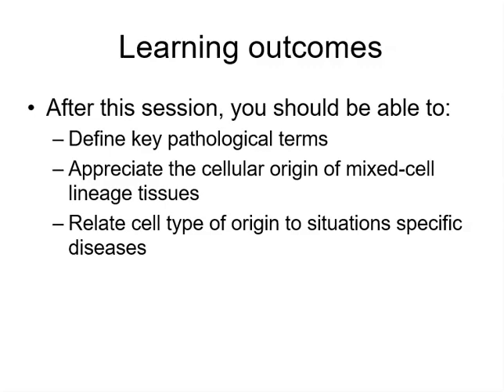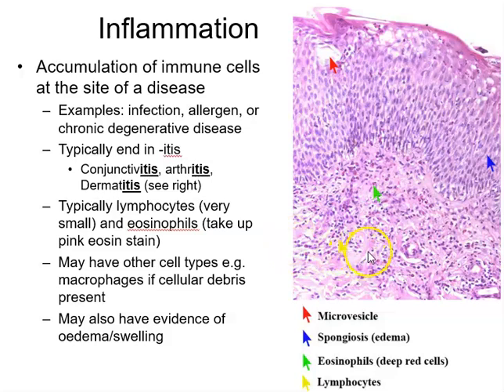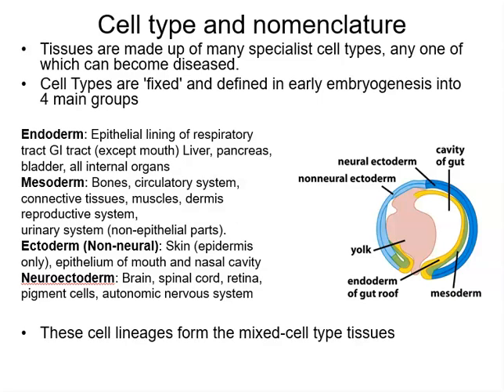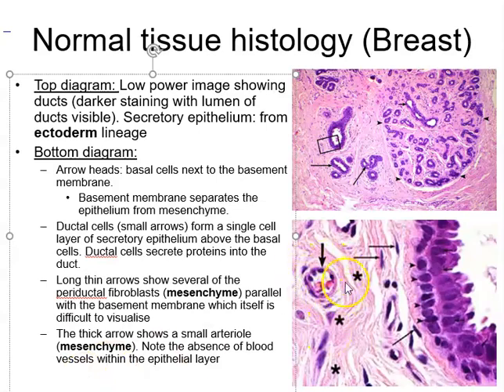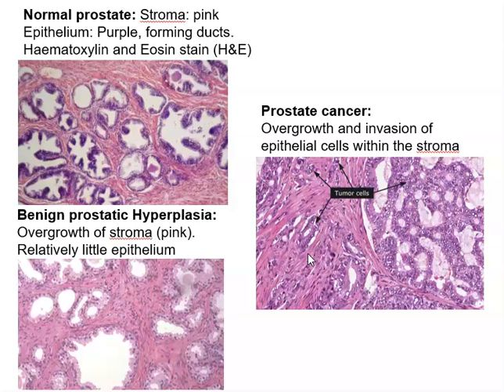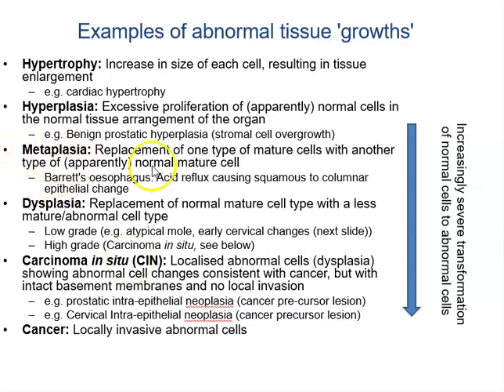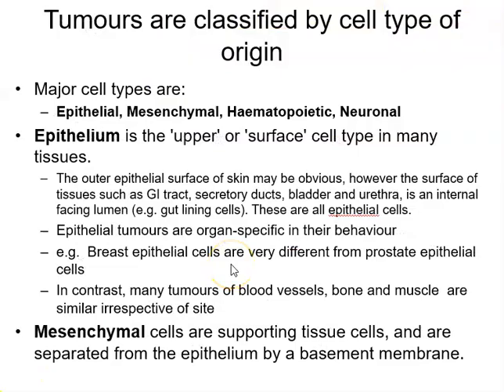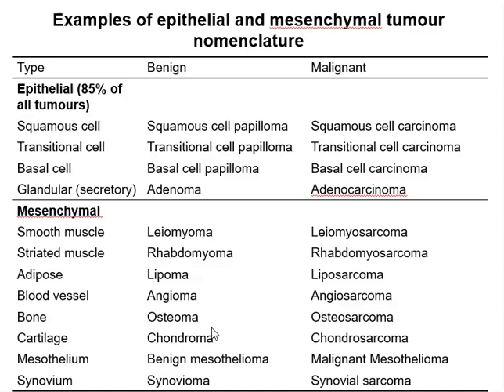L5 PBOD disease nomenclature (improved vol)